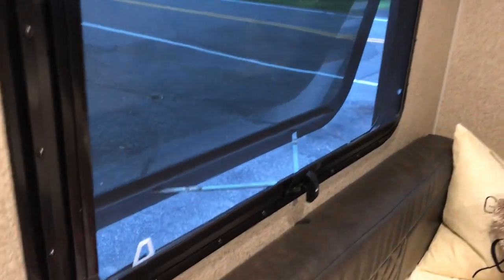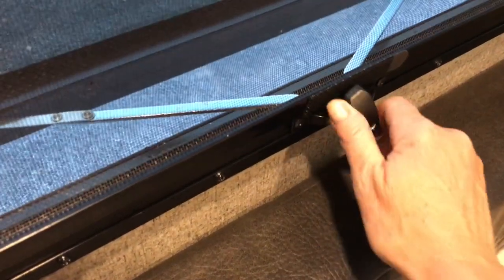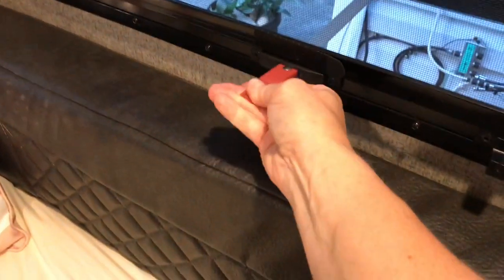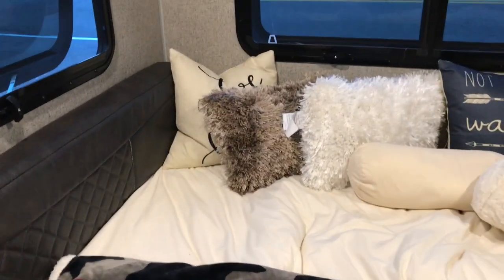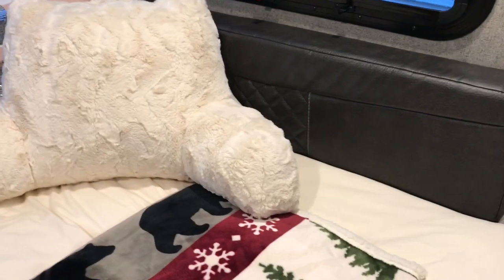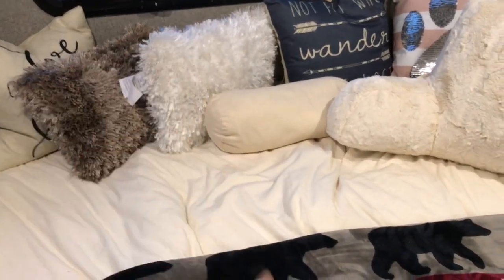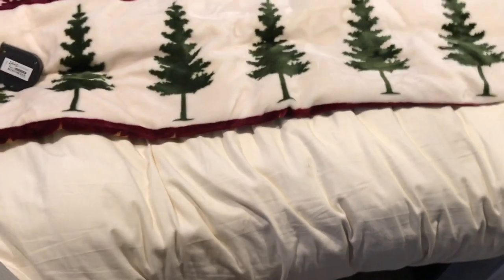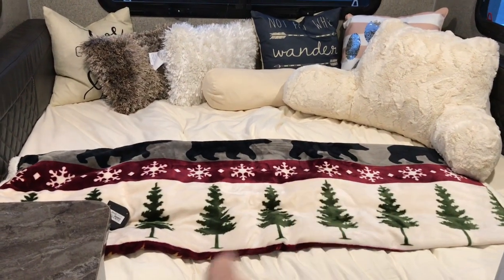Forest River Rockwood Geo Pro 14fk windows and bed